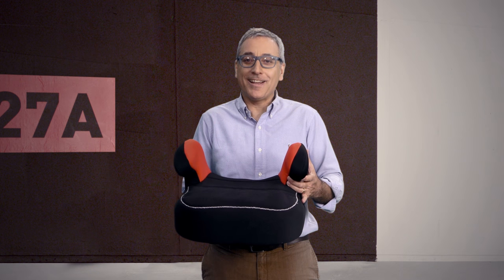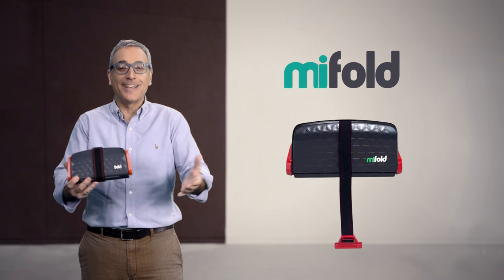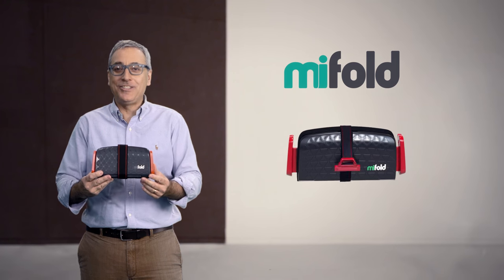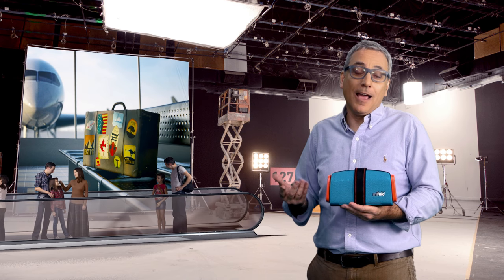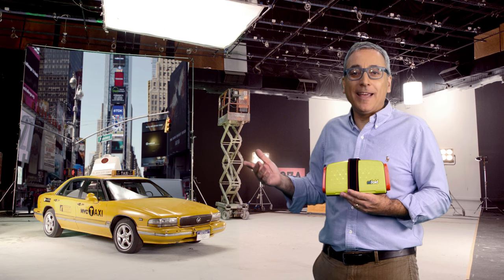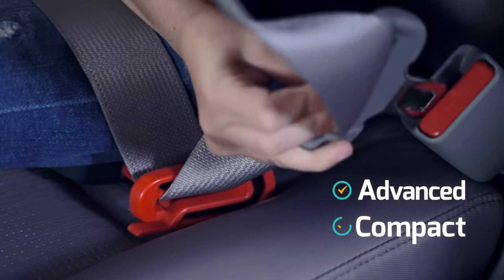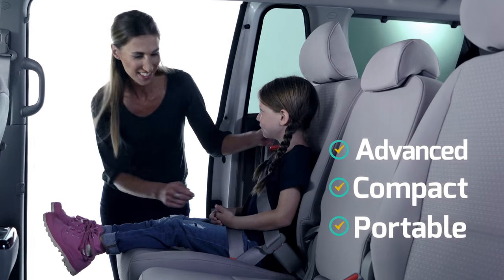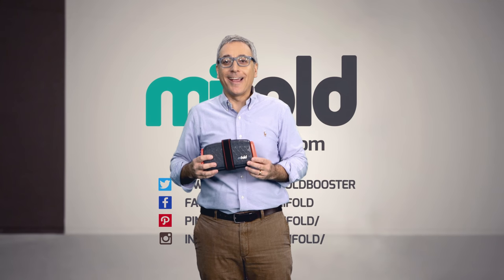... and THIS is mifold, the Grab-and-Go Booster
This is a regular car booster seat ...
... and THIS is mifold, the Grab-and-Go Booster seat.
It's more than 10x smaller than a regular booster seat and just as safe.

The simple fact is that today there are still approximately 20% of journeys where children do not have an appropriate restraint: in carpools and the school run, with grandparents or other relatives, in taxis, on vacation, in rental cars, sitting three-in-a-row and so on.  And this does not include bigger kids on the border of the regulatory limits, who do not want to appear babyish in front of their friends, who have already outgrown child restraints.

With mifold, for the first time ever, there is always a car seat, even when a regular child restraint is not available.

In 2001, Jon had a vision to create a child car safety seat that was so compact and portable that his own four children could keep one with them all the time and be safe, no matter whose car they were in.  It took a few years, and now his children are too old for booster seats, so we delighted that other parents and caregivers are benefitting from the invention.

With mifold there is no longer any excuse.  With a compact and portable device, a child can easily keep one with them all the time and drivers can keep spares, without cluttering up a car and losing cabin or luggage space.  With mifold, a child can always be safe no matter whose car they are in …

… and that is our vision!